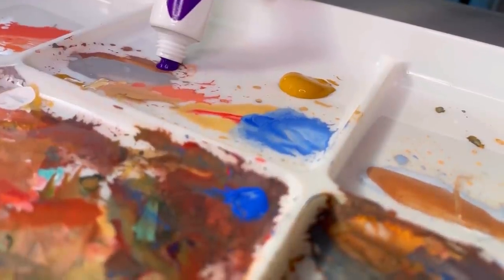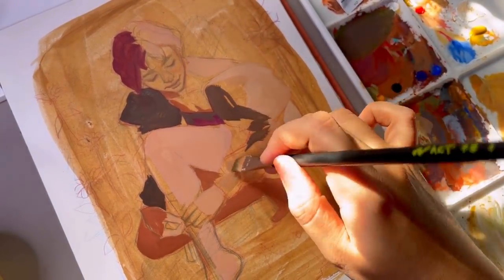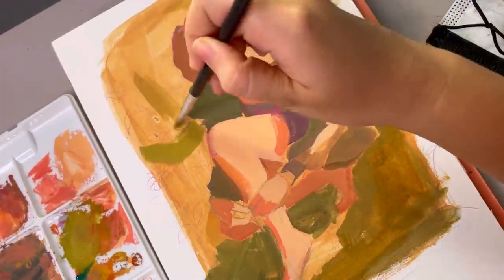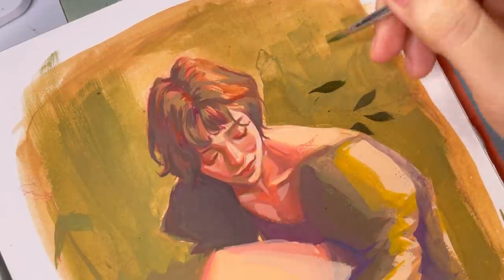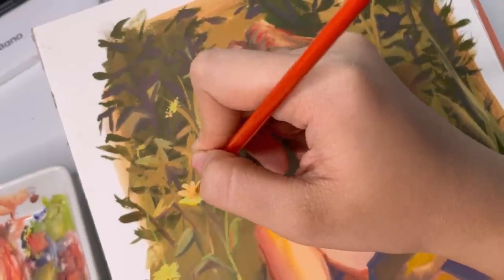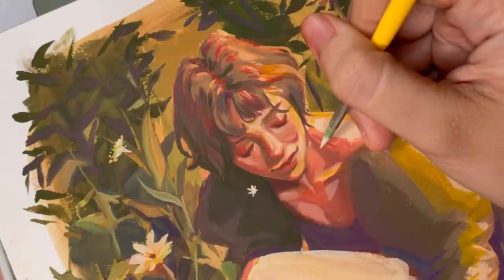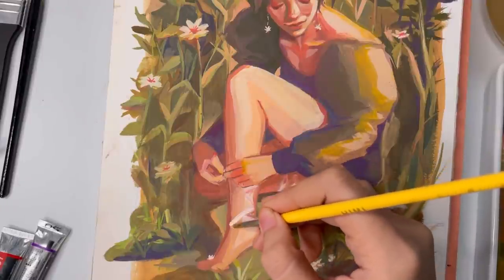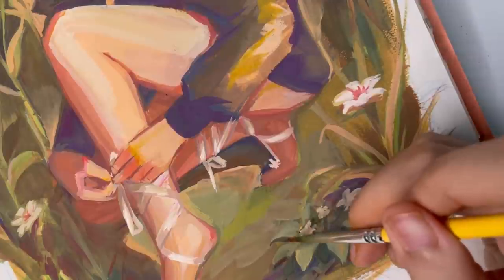The struggles of being self taught | Art talks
Hey guys! Today I'm taking the time to talk about my art struggles with not having proper training. I hope you enjoy it!

Materials in this video :
Prismacolor verithins
Baohong watercolor block
Holbein acrylic gouache
Holbein Artist's gouache